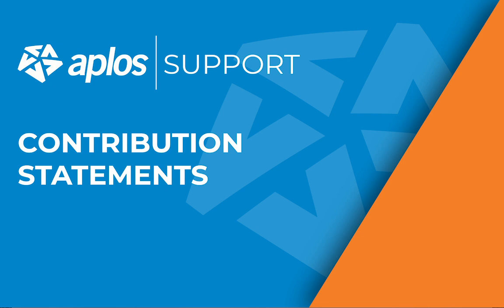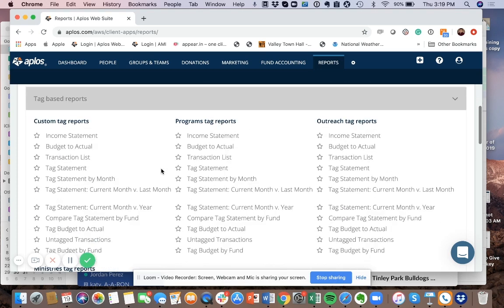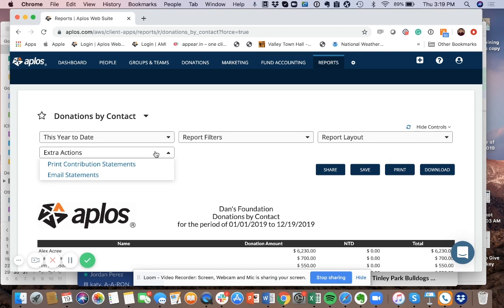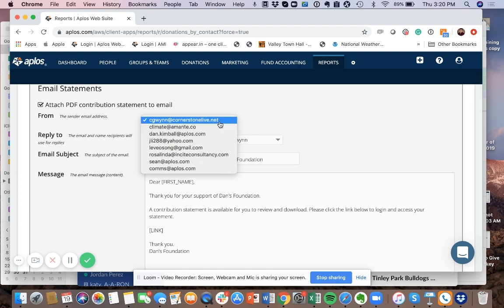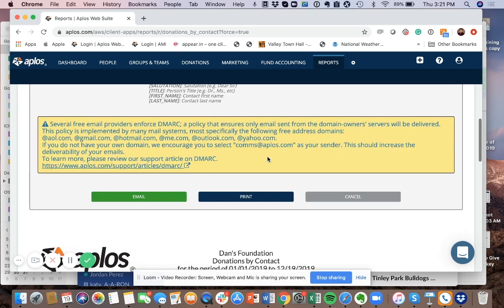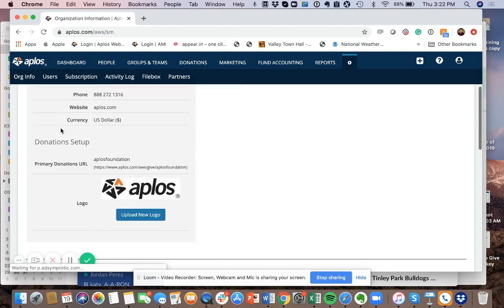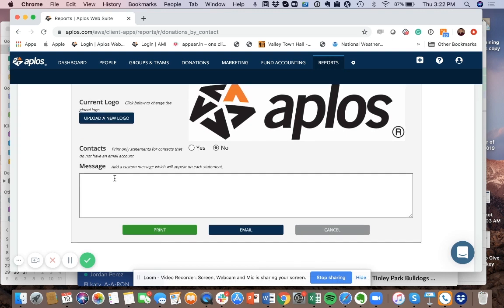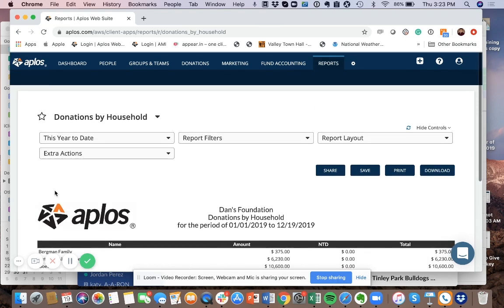Support: Contributions Statements